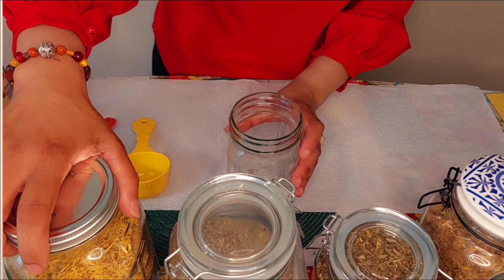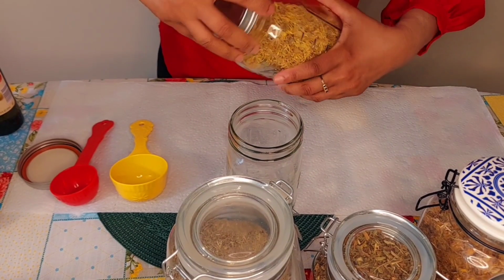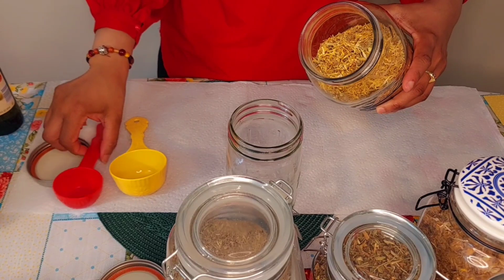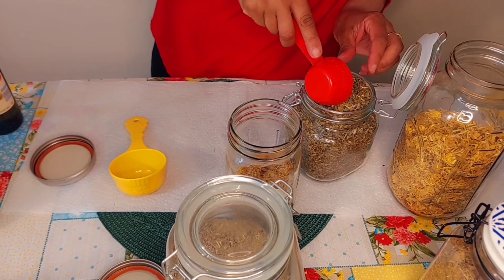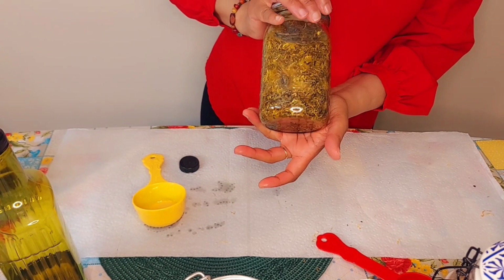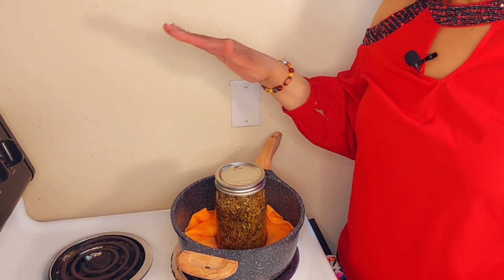How to make All Purpose Healing oil for salve.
This healing oil is going to be great for a salve that helps with cuts, scrapes, sores, eczema, psoriasis, and lots more.
love Annie ❤️

Chapters:
00:00 Intro
01:50 Ingredients
04:58 Recipe
09:01 Stove Process
09:44 Conclusion

The contents in this video are for information and educational purposes only, using my own experience and research, Use of this information is entirely the responsibility of those who choose to apply it to their health regimen.
    I am not a medical doctor or medical professional, so this information does not take the place of a medical physician. If you are pregnant, nursing, or have any underlying problems, taking any medication, before trying any herbal regimen please consult your doctor, the content is not to be substituted for professional medical advice, diagnosis, or treatment.

Always remember to do a patch test when using any new product.